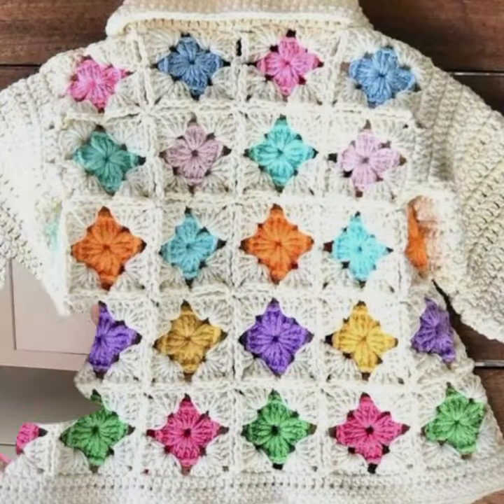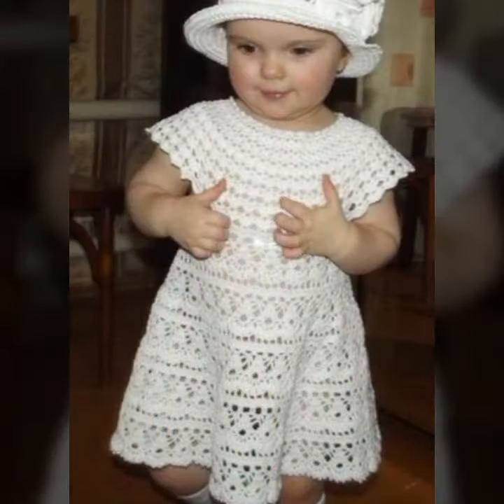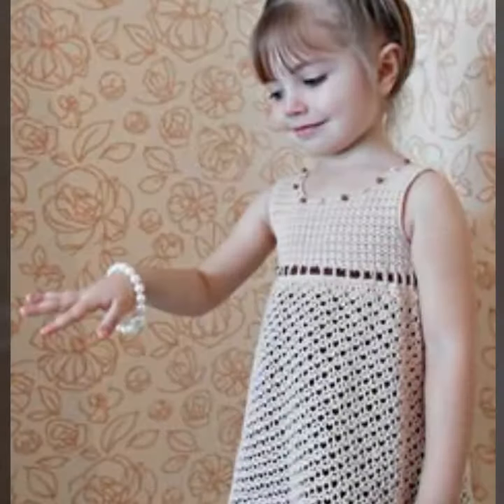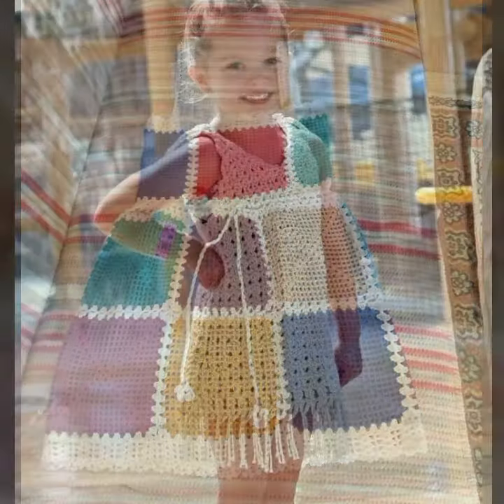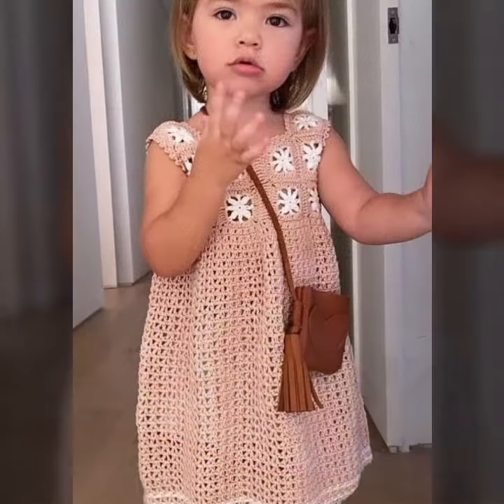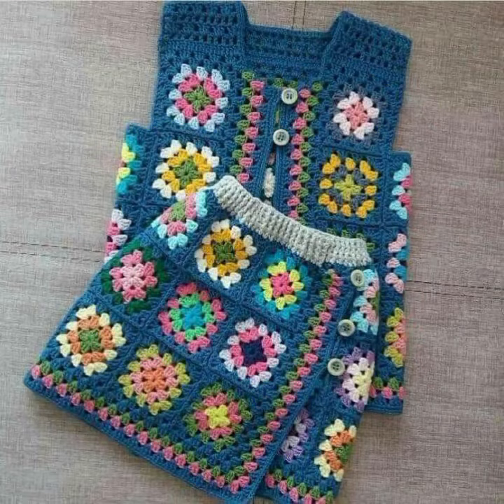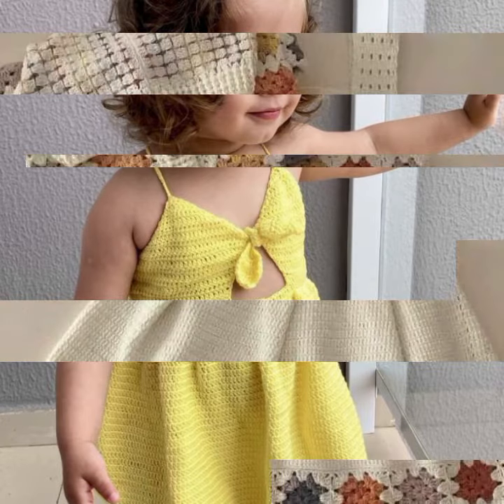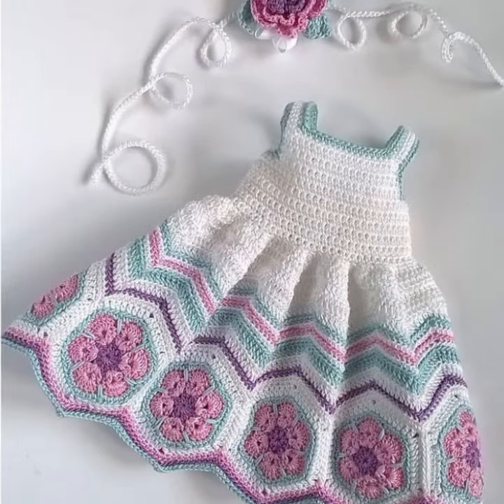mind Blowing ideas for babies of crochet frocks patterns